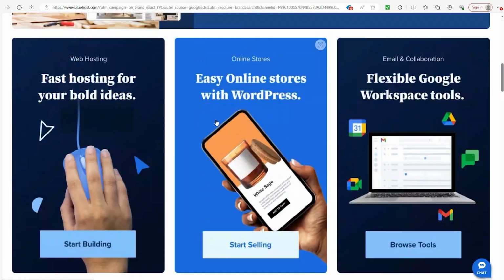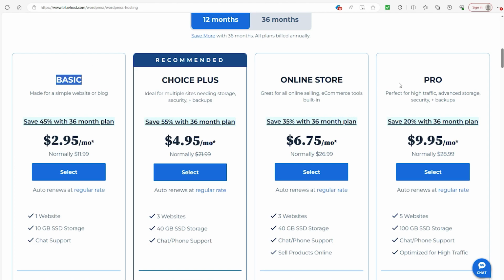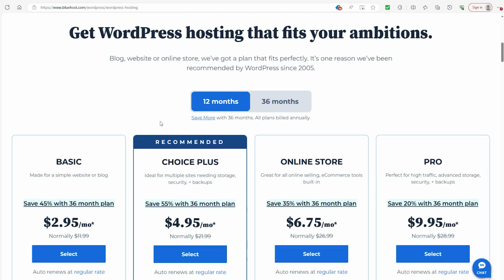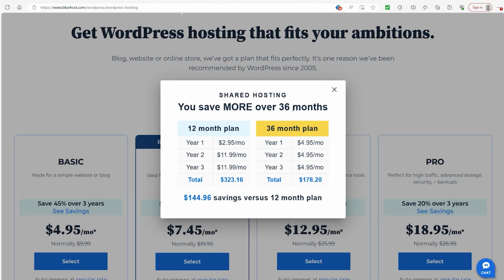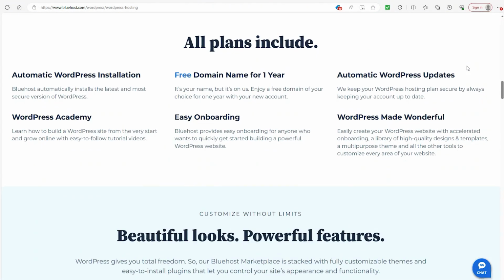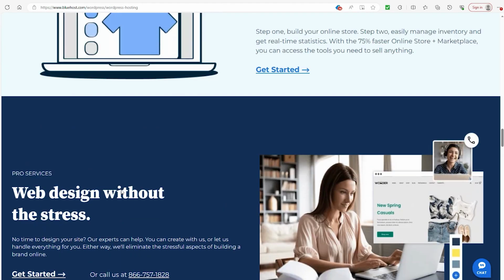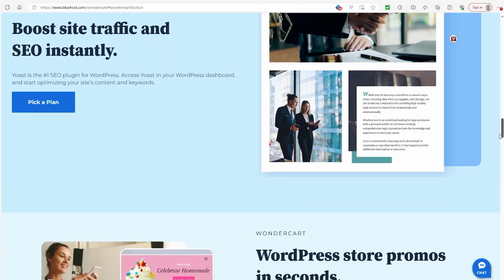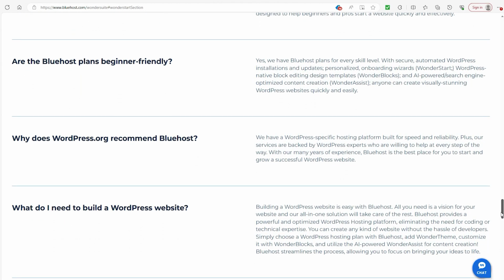Start Your Website Today: Exclusive Bluehost Coupon Code Revealed!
Start Your Website Today: Exclusive Bluehost Coupon Code Revealed: Unlock incredible savings with our exclusive Bluehost Coupon Codes! Start your online journey with top web hosting discounts.

All right, how's it going, ladies and gentlemen, if this is your first time here than welcome, and if it's not, then welcome back. So today I'm going to give you a bit of an insider scoop on how to get the best possible discount for Bluehost. For those of you trailblazers, thinking of starting a website, and it's actually quite easy, you don't really have to do anything other than clicking on the link down in the description below. And it's going to take you to Bluehost site and activate a site wide discount on all of their offers. So no code typing needed. I'll also briefly talk about what Bluehost is, and if it's something that suits you. So Bluehost offers a lot of services. But to prevent this from turning into a documentary, I'll just focus on what do we got here, WordPress hosting, for example, here you have various choices ranging from the basic plan to Pro which are already at a great price. However, there is a bit of a catch, because these are the prices for the first year. And then when next September comes, hopefully, Green Day will wake you up. Because this offer expires in November, at which point you'll be paying the regular price again. So when the year is up, you're going to be back to paying 1199. Meaning if you really want to take advantage of our discount, you might want to consider the 36 month offer because over the course of three years, you save $144 That could be put towards something else for your business, like business cards, just don't let Paul Allen see them. So definitely check out that link down in the description below to leave yourself some extra money for more reasons than one. Bluehost is one of if not the best website hosting platform because they help you along the way with a customer service team that works according to your needs. Because of their WordPress hosting, which is a specialized service designed specifically for hosting WordPress websites. It's optimized for better performance, security and support tailored to the needs of their WordPress users. This type of hosting includes features such as faster loading times, enhanced security measures, and often automatic updates for WordPress software and plugins. There are different types of WordPress hosting ranging from shared options to more dedicated services like managed VPs and dedicated server hosting. But picking WordPress hosting depends on factors like budget and the specific needs of the website. Now the difference between WordPress hosting and regular web hosting is more general because it caters to a more variety of websites without the specific optimizations and features for WordPress. It also might lack the specialized support and performance optimizations offered by WordPress hosting. So with that being said Bluehost is definitely a great place to start and build up your website because it's advanced and caters to your needs to make sure that you have your legs under you. And with our discount, you know that you're saving money as well. So if you're going to use bluehost then make sure to click that link down below to make sure that happens. So this video reaches people that also want to make a website but as for now, that is all from me today. Until next time, Take care everybody.

Hope you enjoyed my Start Your Website Today: Exclusive Bluehost Coupon Code Revealed! Video.